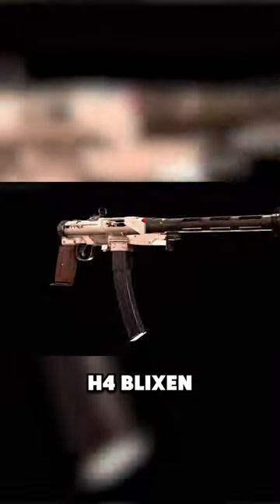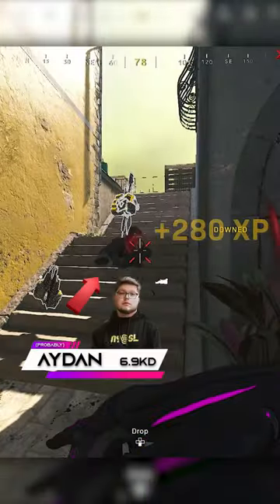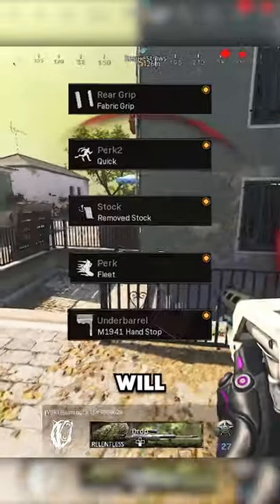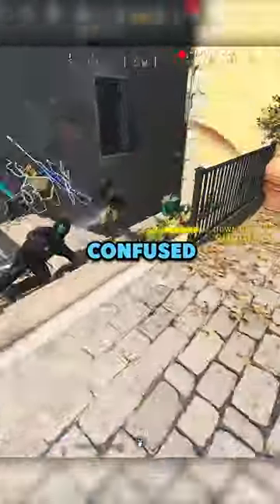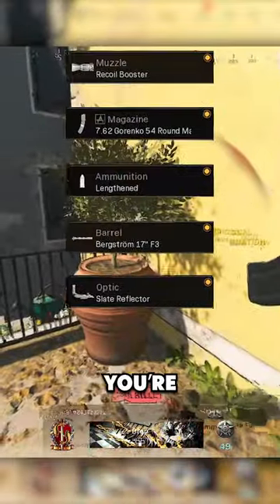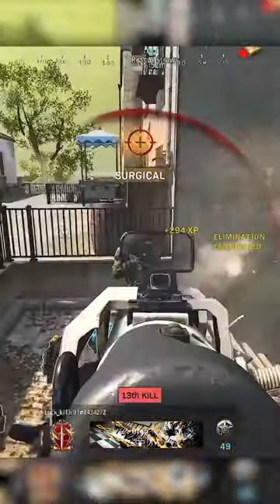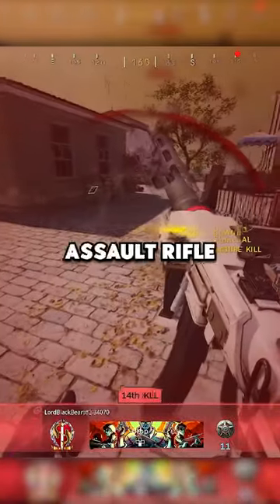The Most Dangerous Blixen Loadout